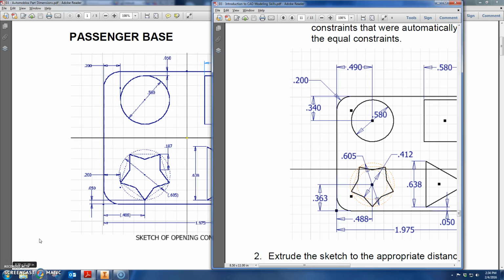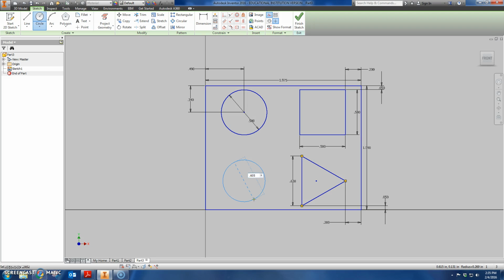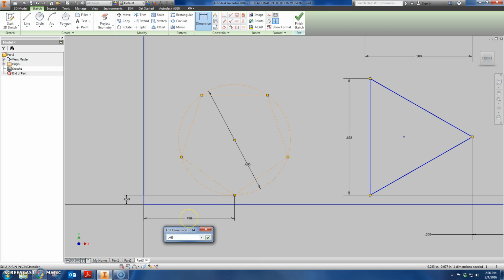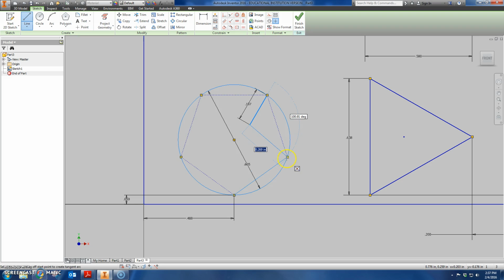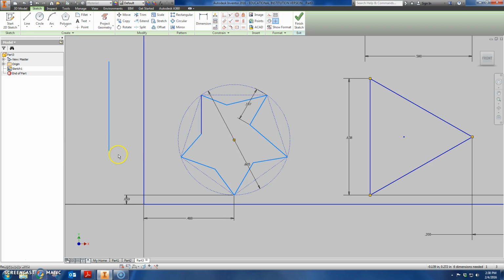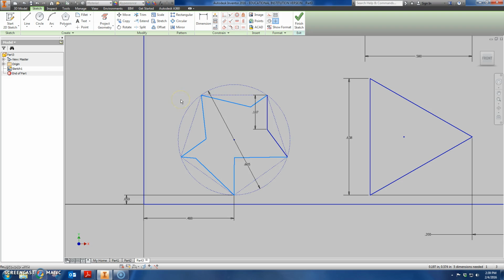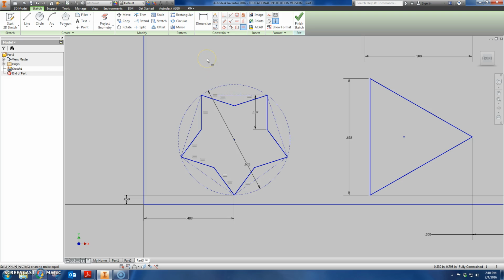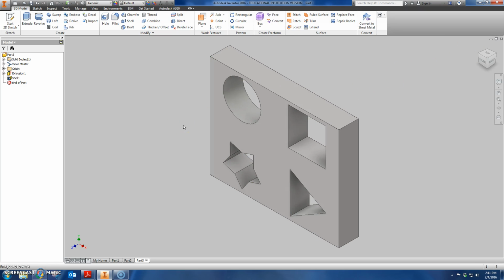IED Passenger Base Star Revised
This is an updated version of my video on creating the star for the passenger base. It is based on an updated set of dimensions that came out with curriculum revisions, and seems to be much more successful than past methods.